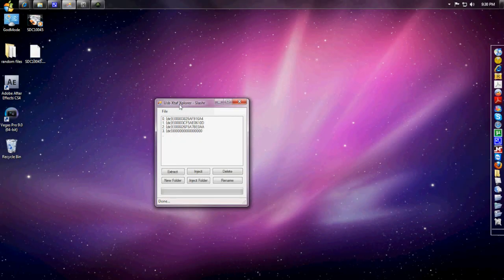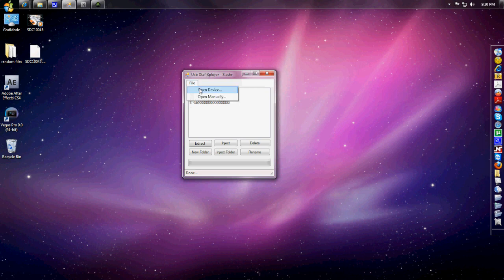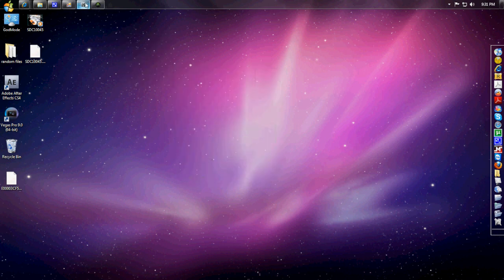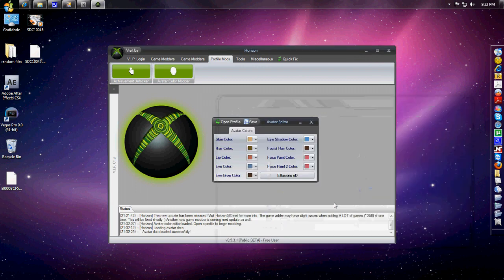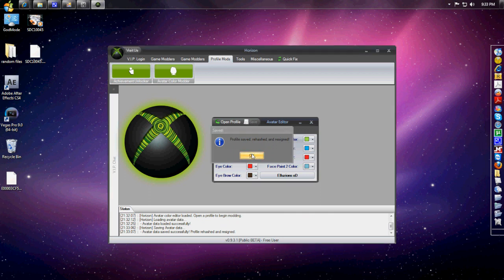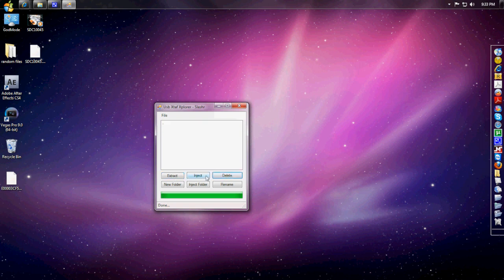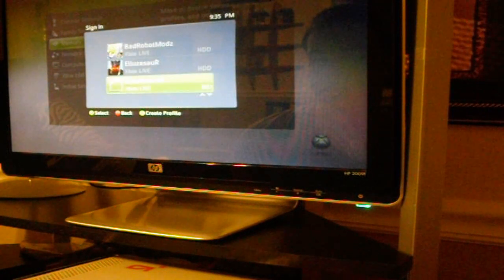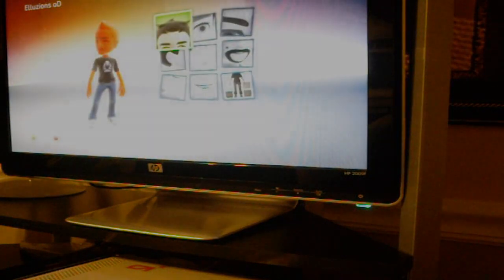(tut)Mod Xbox 360 Avatar with *Usb*(Updated Working!)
In this video I'll be showing you how to mod you avatar.
programs needed-
Eclipse(instead of using horizon since the sever is down use eclipse)